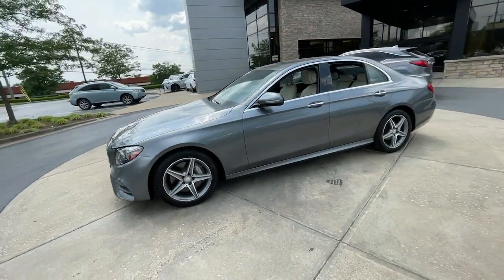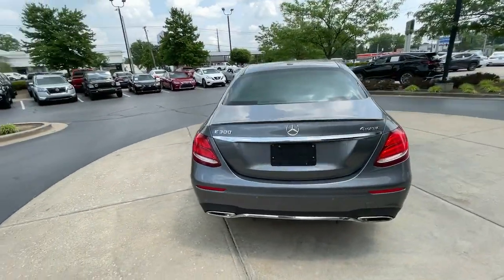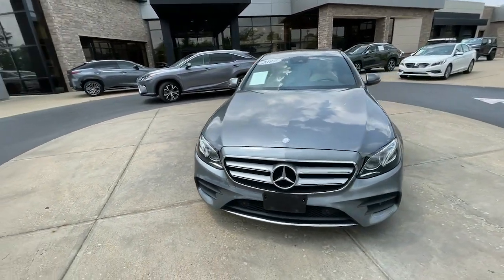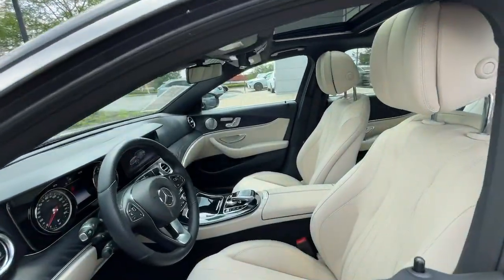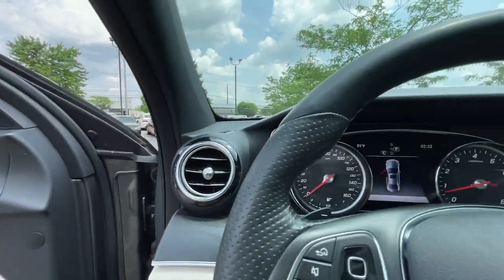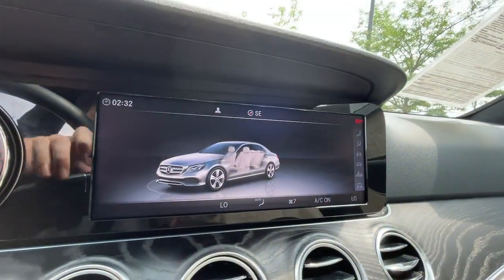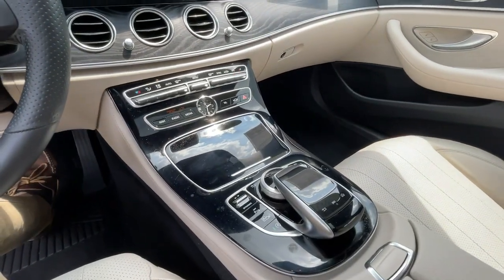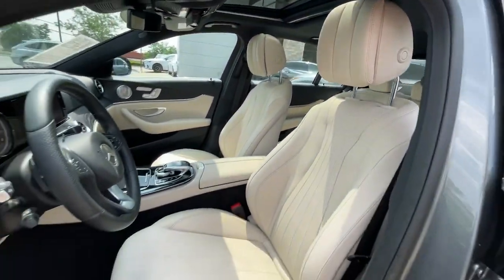2017 Mercedes-Benz E-Class Lexington, Wyandotte, Colby, Becknerville, Clintonville, KY X32220B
Selenite Grey Metallic Used 2017 Mercedes-Benz E-Class E 300 Sport available in Lexington, KY at Lexus of Lexington. Servicing the Lexington, Wyandotte, Colby, Becknerville, Clintonville, KY area.

1264 E New Circle Road

LOW MILES - 67253! PRICE DROP FROM $29864 PRICED TO MOVE $6600 below J.D. Power Retail! Sunroof NAV Keyless Start Onboard Communications System iPod/MP3 Input AWD BURMESTER SURROUND SOUND SYSTEM SIRIUSXM RADIO AND MORE! KEY FEATURES INCLUDE: Navigation Sunroof iPod/MP3 Input Onboard Communications System Keyless Start Mercedes-Benz E 300 Sport with Selenite Grey Metallic exterior and Macchiato Beige / Black interior features a 4 Cylinder Engine with 241 HP at 5500 RPM*. A GREAT VALUE: Reduced from $29864. This E 300 is priced $6600 below J.D. Power Retail. SERVICE COMPLETED: Service Work completed on this Mercedes-Benz E 300 included: Complete Multi-Point Inspection Oil & Filter Change by a Factory Trained Technician Battery Voltage Test Tires Inspected Brake Inspection Emissions System Check Professional Detailed Inside and Out Function Test all Lights Check the Complete Exhaust System Cooling System Inspection Transmission Fluid Inspection Differential Fluid Inspection Function Test all Options & Accessories. MORE ABOUT US: We here at Lexus of Lexington have made it our mission to provide a first class car-shopping experience to our valued customers throughout Lexington Frankfort KY Georgetown KY and Richmond KY. With our vast selection of new and used cars youll have the chance to browse our current inventory in a comfortable stress-free shopping environment. Visit us to take a test drive learn more about financing or service your car and we can assure that youll always be well taken care of! Pricing analysis performed on 5/21/2023. Horsepower calculations based on trim engine configuration. Please confirm the accuracy of the included equipment by calling us prior to purchase.